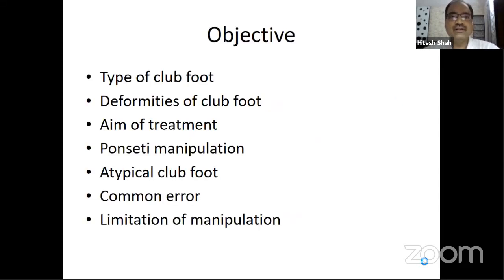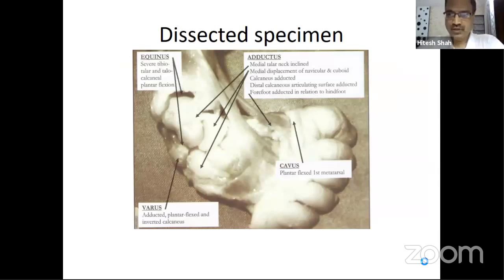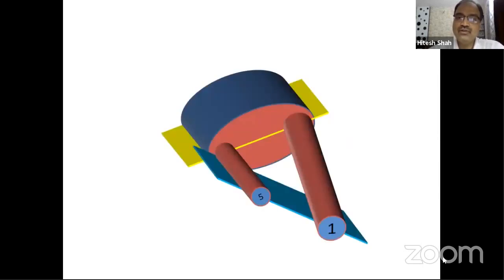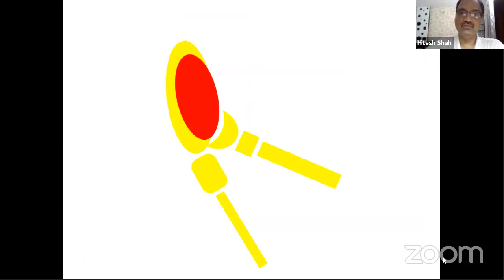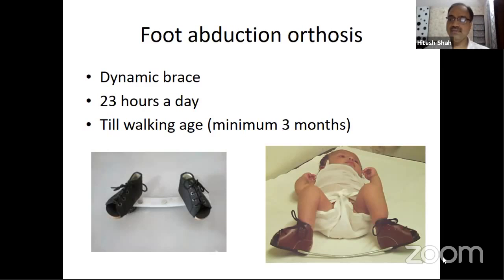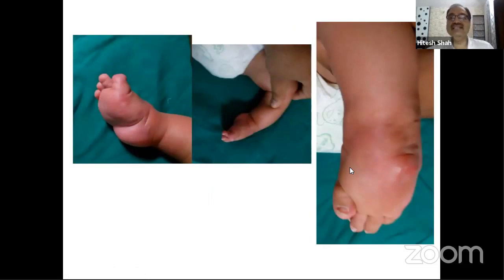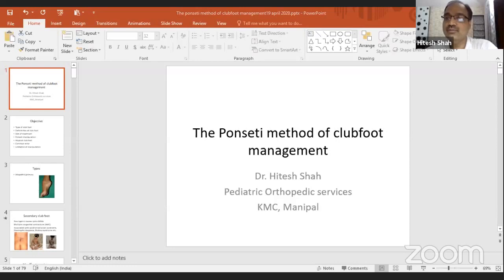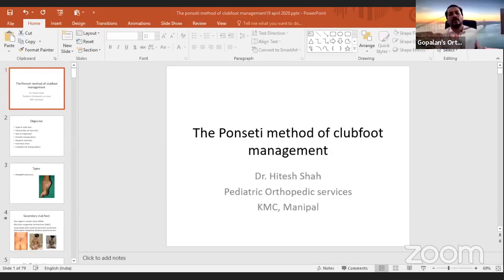Ponseti technique for Clubfoot